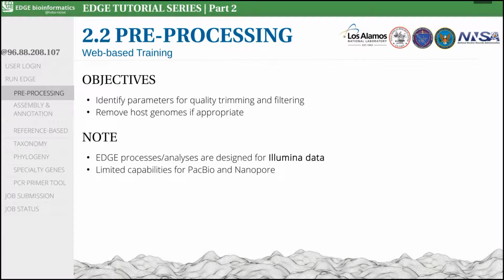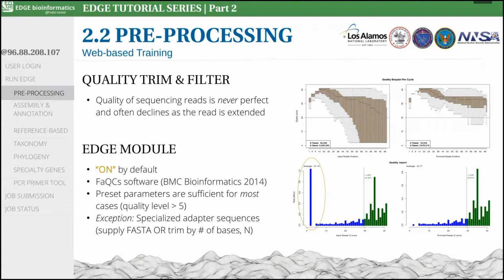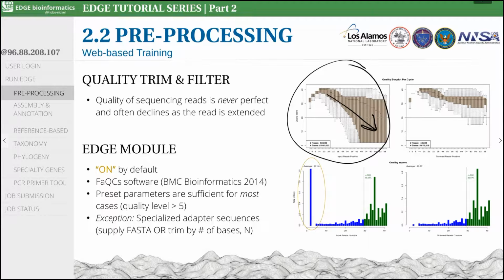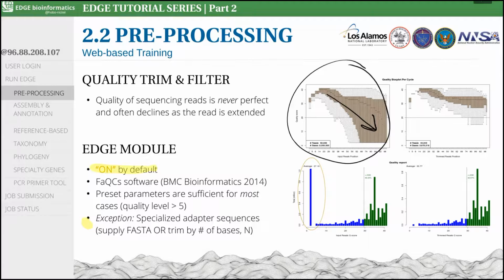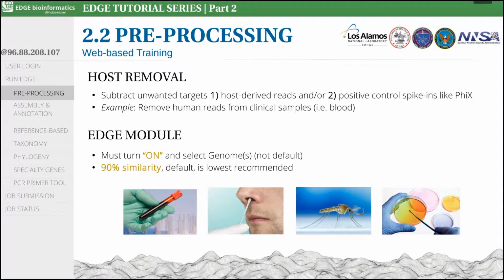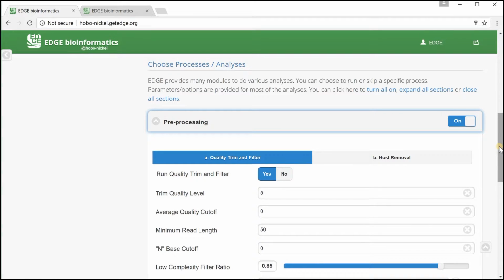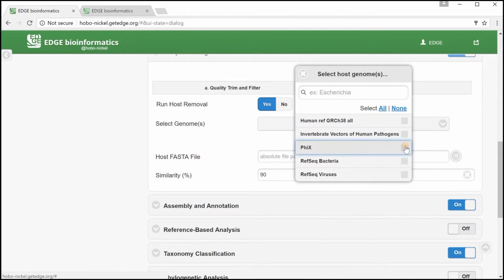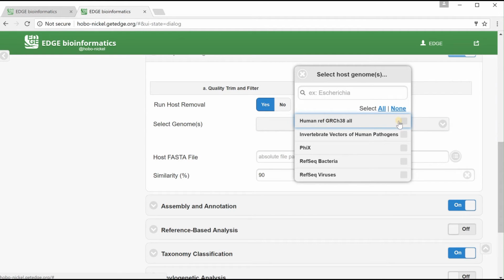EDGE Tutorial Part 2.2 - Pre-processing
EDGE is a web-based platform designed to help biologists quickly analyze and interpret genomic sequence data. EDGE Bioinformatics is a product of Los Alamos National Laboratory, Naval Medical Research Center, and the Defense Threat Reduction Agency.

This video demonstrates how to set up the pre-processing module in EDGE.
Follow along using FASTQ files located in the /PublicData/testData directory in the EDGE interface and SRA run SRR2164314.

Publication DOI: 10.1093/nar/gwk1027

The views expressed in this video are those of the author and do not necessarily reflect the official policy or position of the Department of the Navy, Defense Threat Reduction Agency, Department of Defense, nor the U.S. Government.

This work was supported/funded by work unit number A1417.
Los Alamos Public Release: LA-UR-17-22116

This work was prepared as part of the official duties of an employee of the U.S. Government.  Title 17 U.S.C. §105 provides that ‘Copyright protection under this title is not available for any work of the United States Government.’  Title 17 U.S.C. §101 defines a U.S. Government work as a work prepared by a military service member or employee of the U.S. Government as part of that person’s official duties.